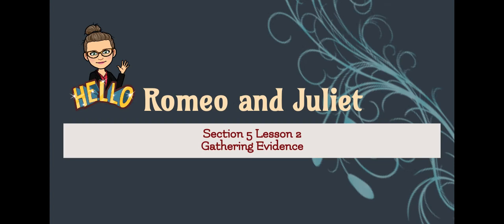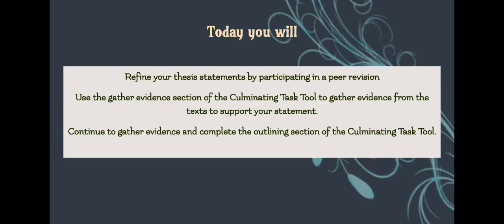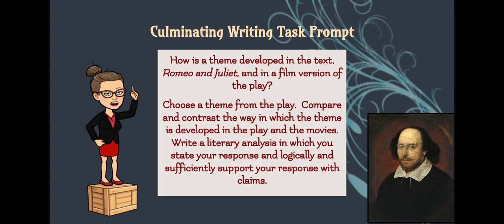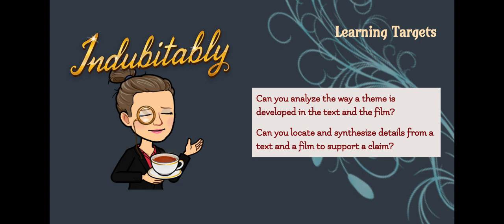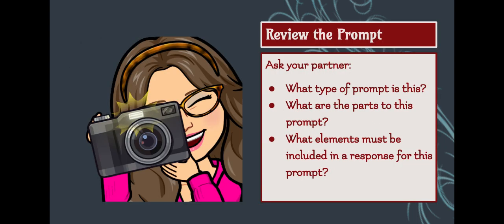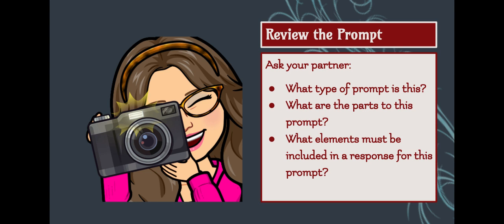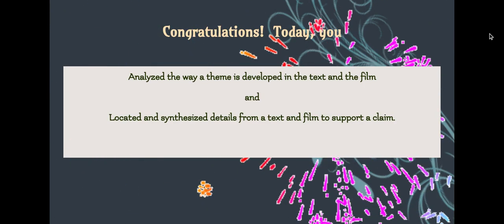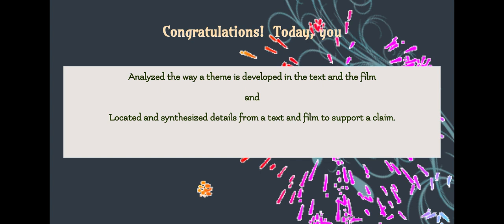R&J 5-2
5-2